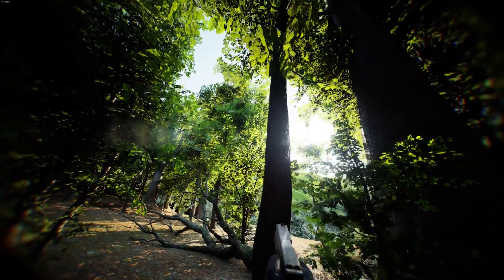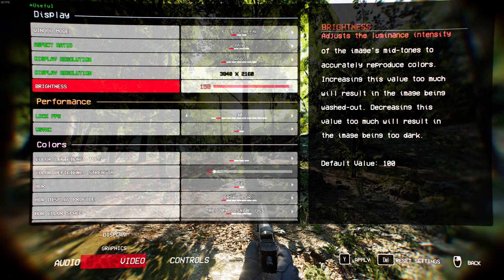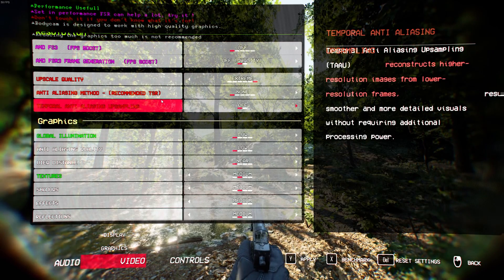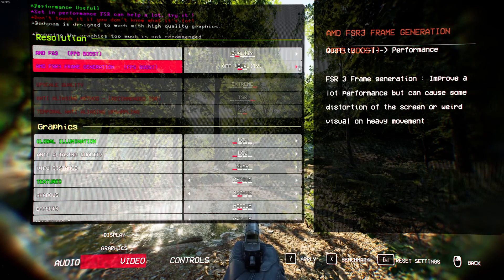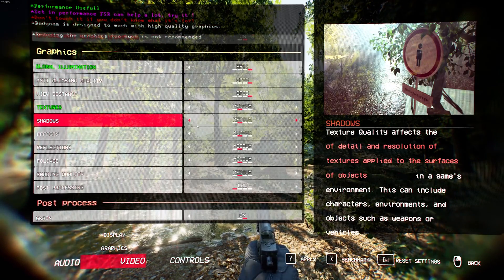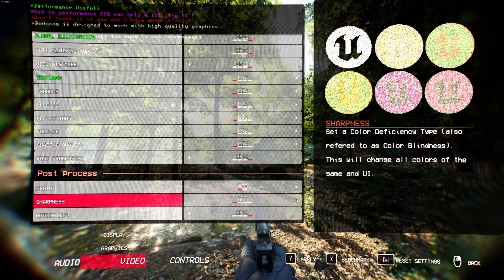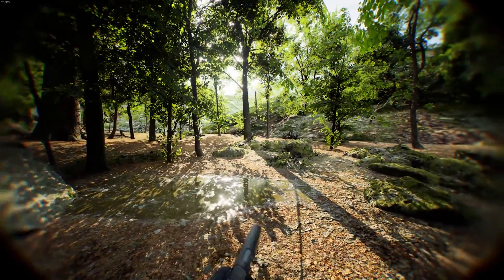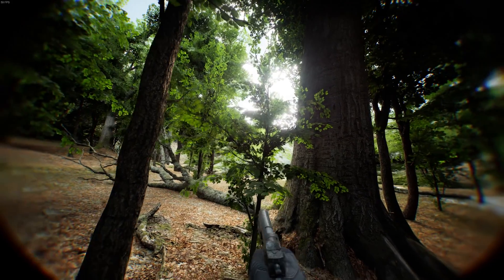BODYCAM Optimisation Guide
A quick optimisation guide to getting body cam looking as good as it possibly can.

PC SPECS:

Deepcool Castle 240 RGB Liquid Cooler
AMD RX 6900 XT ASUS TUF TOP Graphics Card
32GB Corsair RGB QUAD Channel RAM
ASUS TUF B550 Plus Gaming Wifi Motherboard
750W 80+ Gold Rated Power Supply
1TB Crucial P2 NVMe M.2 SSD for Windows
Phanteks P360A Airflow White Tower Case
ARGB LED 120mm Case Fans
White Braided Sleeved Cables
Wireless & Bluetooth Internal Adapter

Headphones/Microphone:
Corsair HS70 Wireless Bluetooth Headphones
RODE NT-USB Versatile Studio Quality USB Microphone

Track: Infraction, Emerel Gray, respaavn- Pa Ta